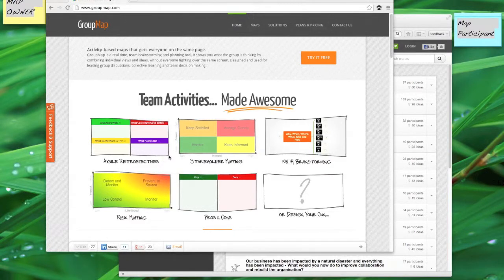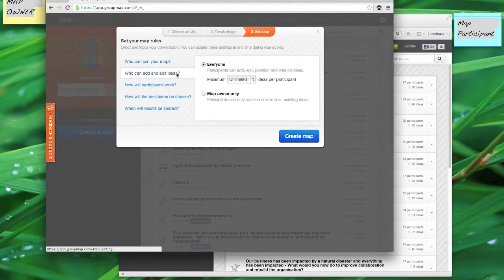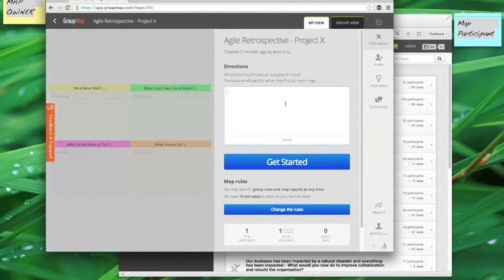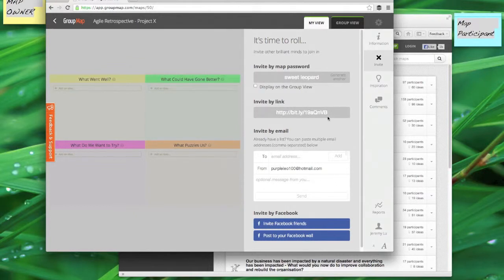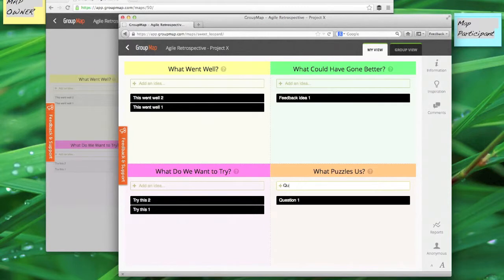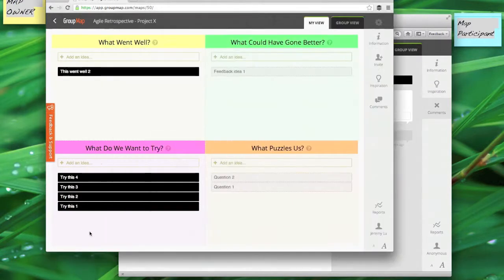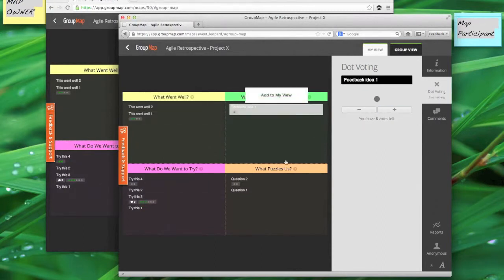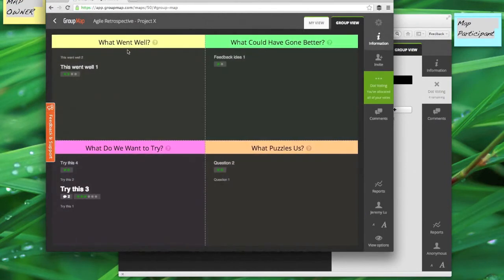Agile Retrospective - How To Video with GroupMap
Keeping your project agile means you need to reflect on the team's last iteration and try and discover new and innovative ways of moving forward. Some people may still be using sticky notes and a wall, but when you need to work with distributed teams, or you don't have the time to sit around and re-type everything out, then GroupMap offers an excellent way to run retrospectives.

You can use the template to start, but you can change the question sets and descriptions as needed. Team members can participant anonymously so you get honest, feedback without group reticence. You can also vote on the key items to take action on in your next project and export the results at a click of a button.

Best of all, because each person gets to complete the retrospective individually, it helps to overcome some of the issues associated with GroupThink, Edit Wars and over bearing egos. The use of "dot-mocracy" voting also means a fair and equal playing field when it comes to improving project execution.

for more map types and check out some of our other videos to help you improve your team productivity.